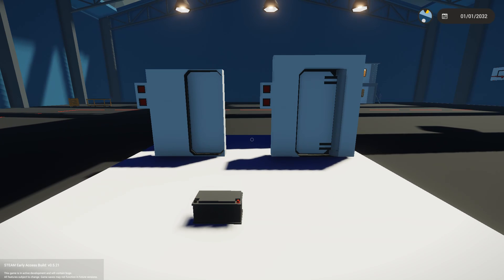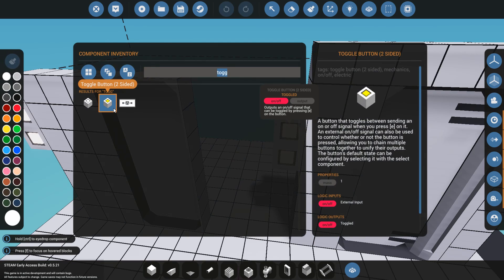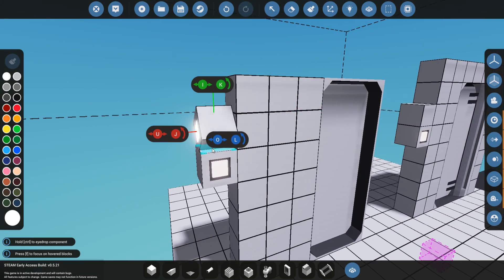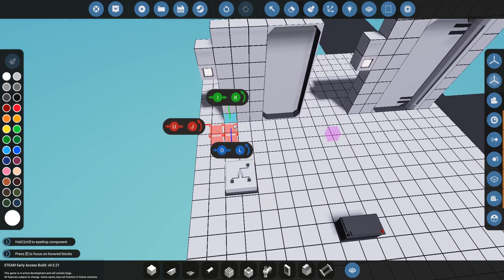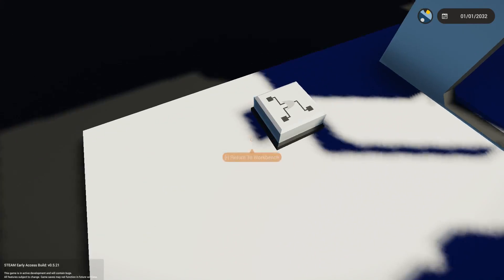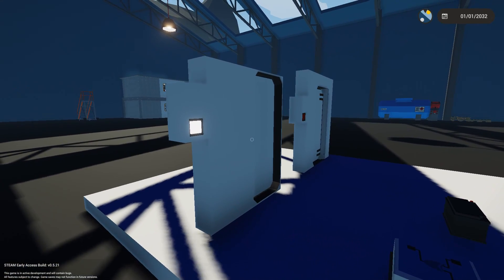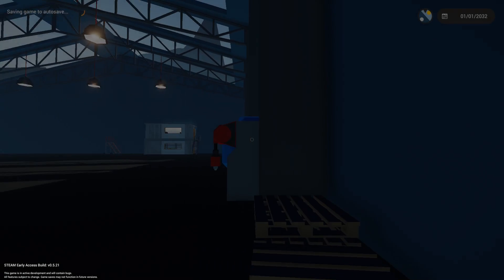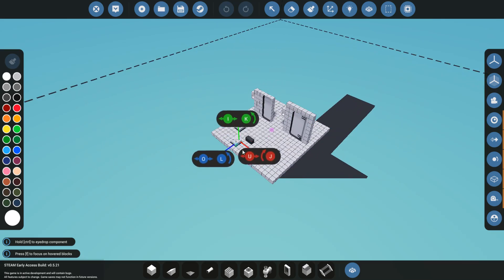Stormworks: Build and Rescue - Opening and closing doors from two sides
In career mode you'll eventually unlock doors. Now, how do you wire those doors to make sure that you can open and close them from both ends?

Version used in recording: 0.5.21.

I want make quality videos fulltime, so I can get you more content. Strength in numbers will be key here. If you can spare even $1/month that helps me! I mean, that's still 11x cheaper than Netflix!

Many thanks to these patrons:
Major Stegeman
Major Spedbot18
Major Weber

Captain JackKnife
Captain Elfwyn
Captain Lee